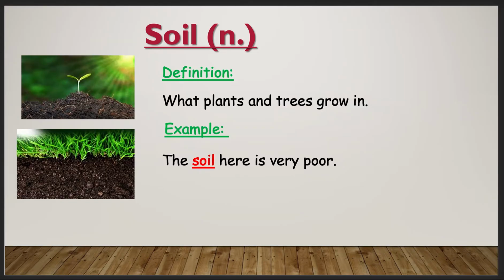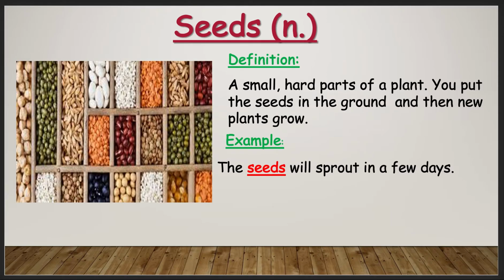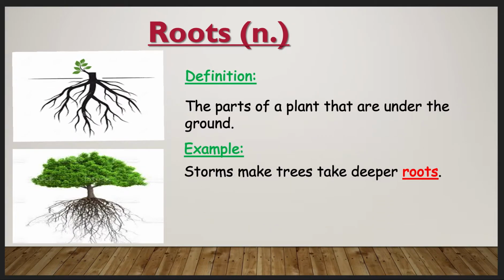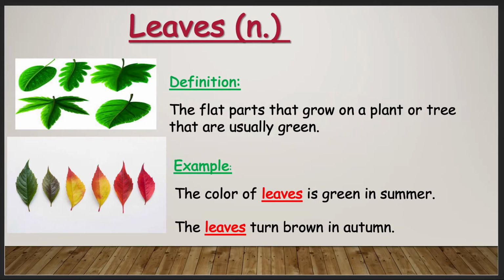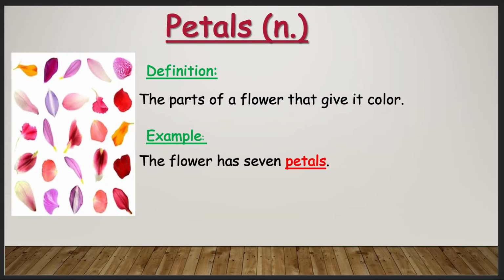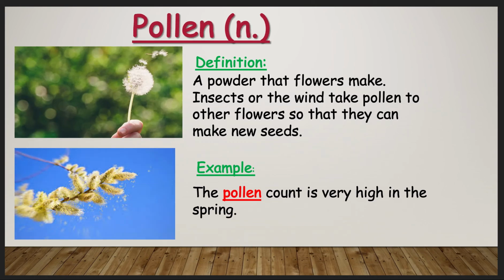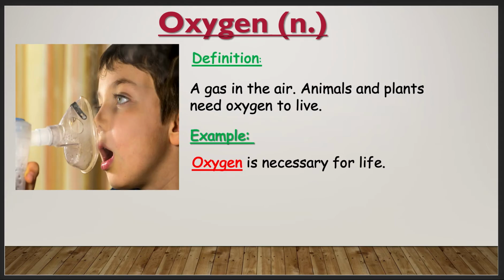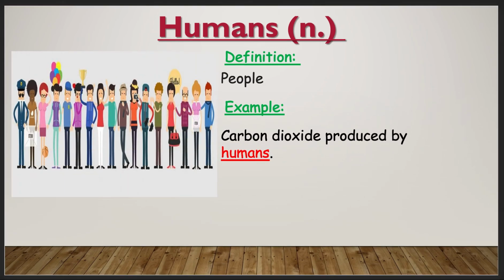prim.3 English )spelling list one unit 15)